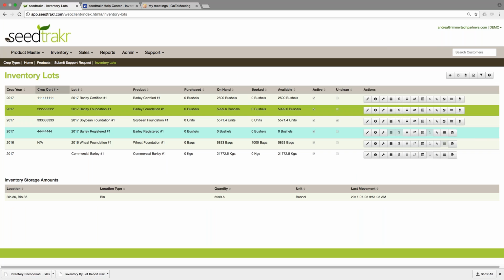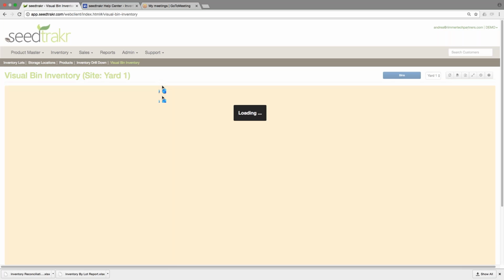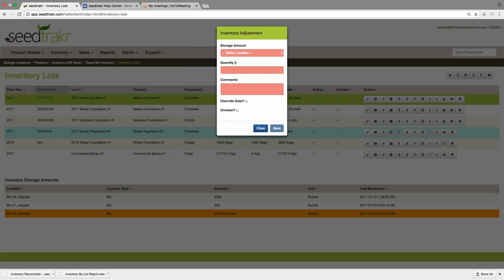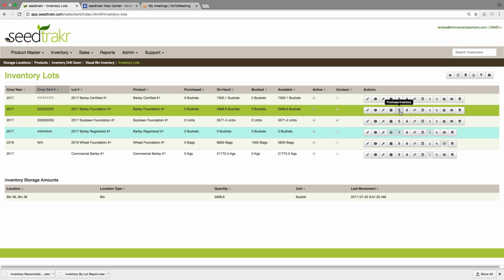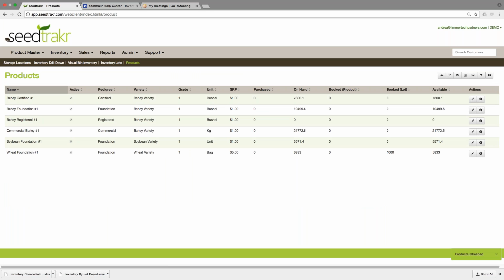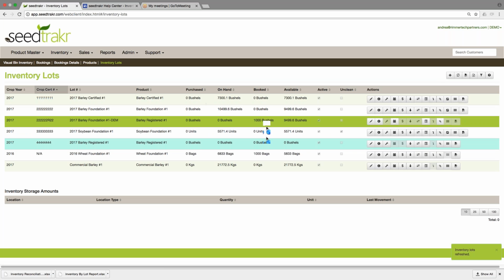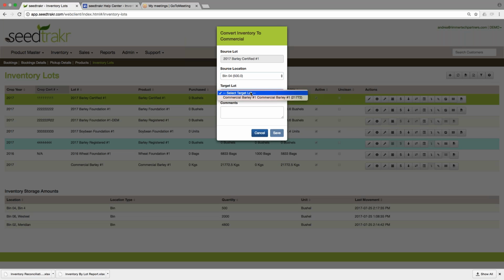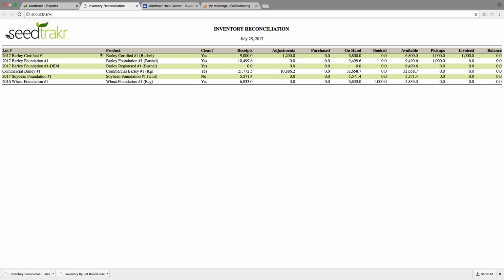Inventory Management Webinar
seedtrakr Inventory Management Webinar - Andrea walks us through using the Inventory Management tools in seedtrakr.